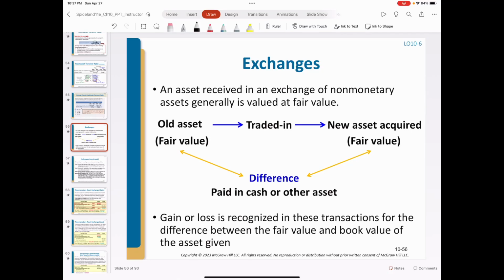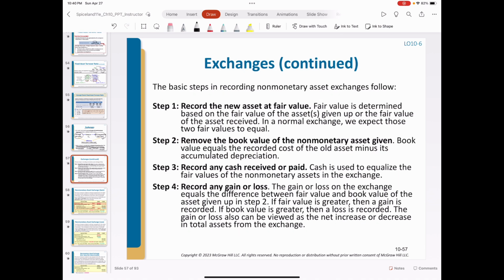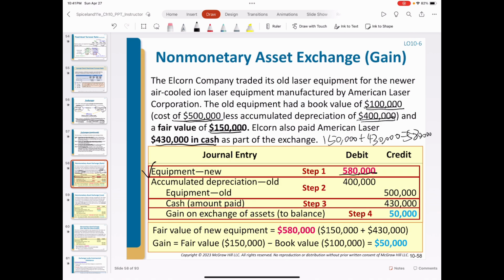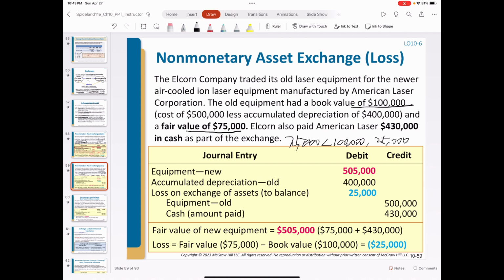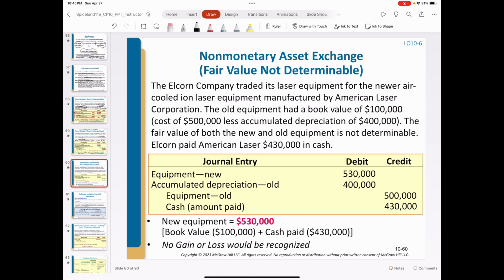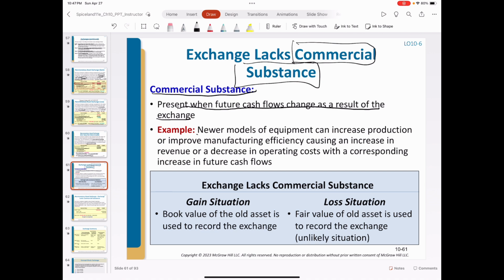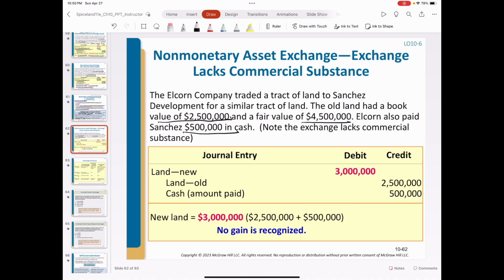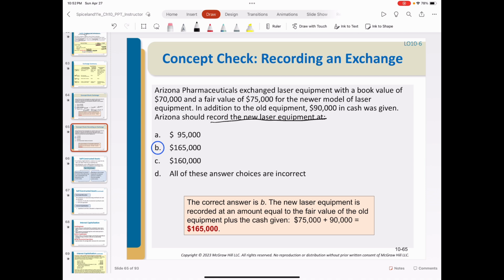Chapter 10 (56-65) Non-monetary Assets Exchange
How to account for the book value of newly acquired assets via non-monetary assets exchange.